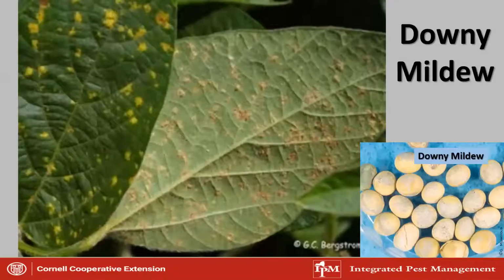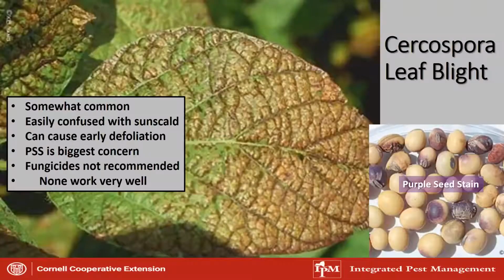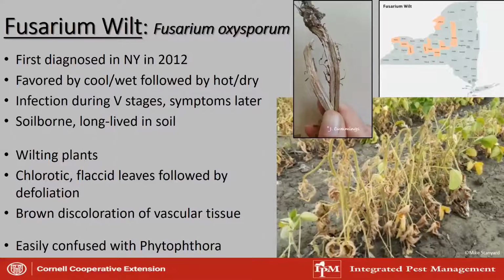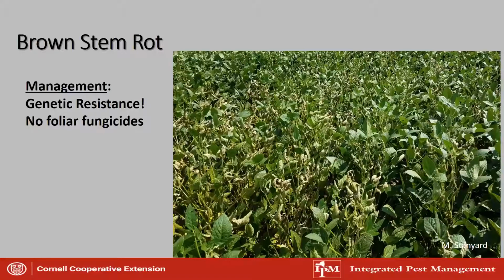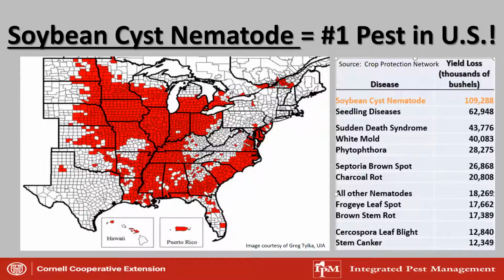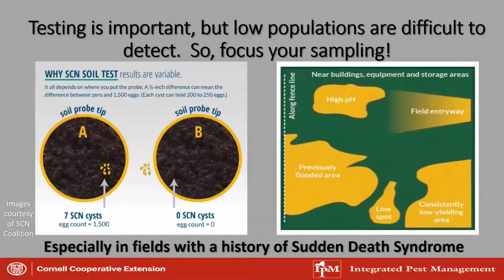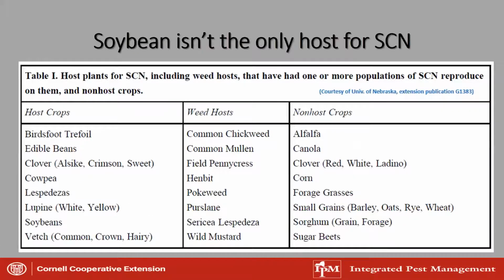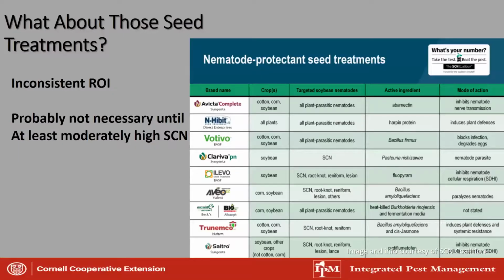2021 Oneida County Crop Congress-Soybean Diseases ID and Management Strategies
Soybean Diseases, Identification and Management Strategies Jaime Cummings, Syngenta, discusses the common foliar and soil-borne diseases of soybeans found in NY, their life cycles, and conditions that support their development and their management. Jaime also discusses recent field surveys for soybean cyst nematode (SCN) in NY fields, how to measure your infestation level and how to manage this pest.